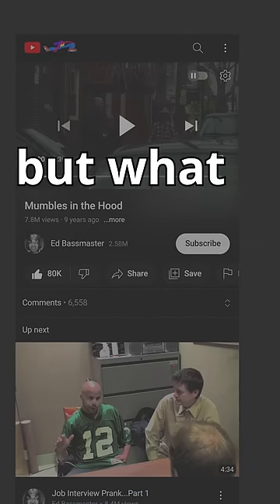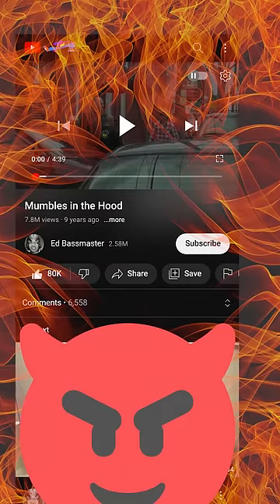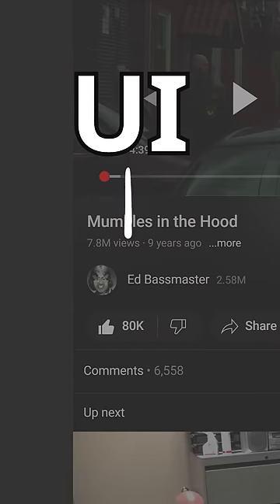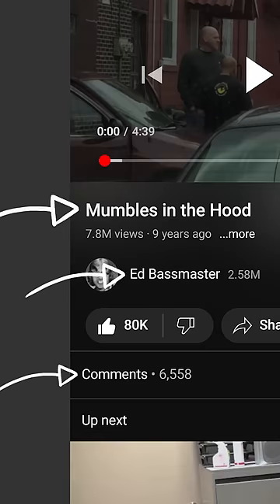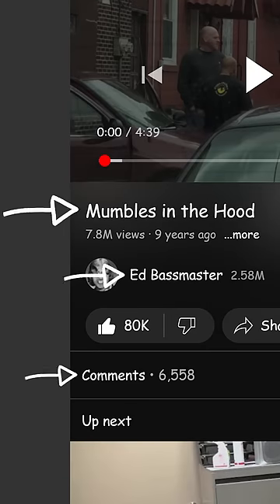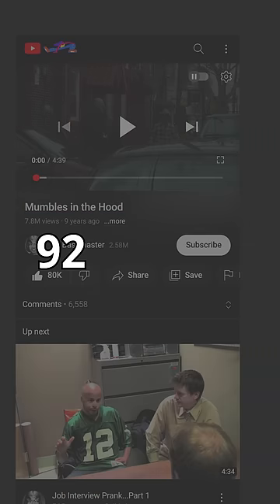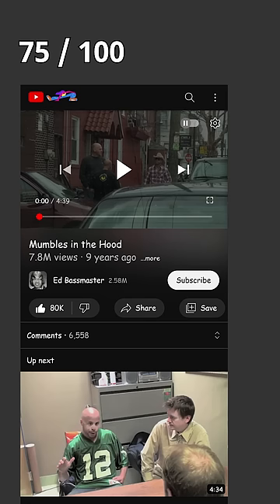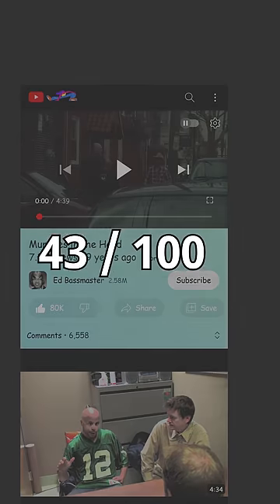Destroying YouTube's New UI In 30 Seconds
Watch as I destroy YouTube's new UI update in 30 seconds.

Cielo - StreamBeats - Lofi - Harris Heller